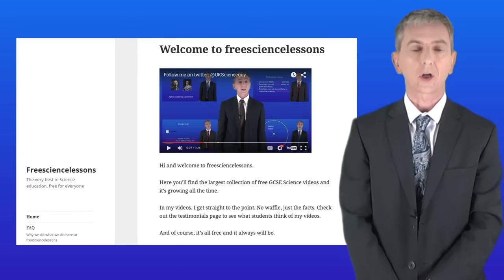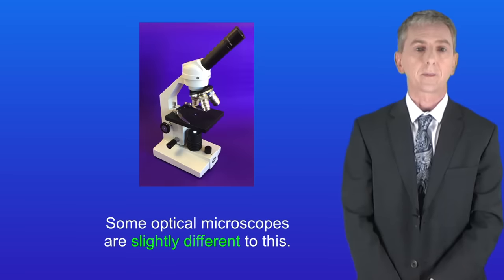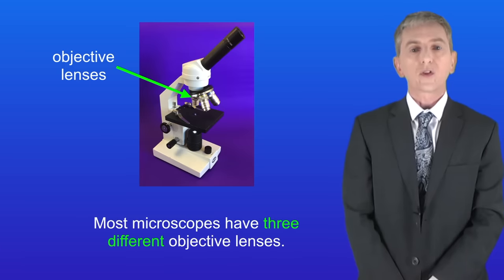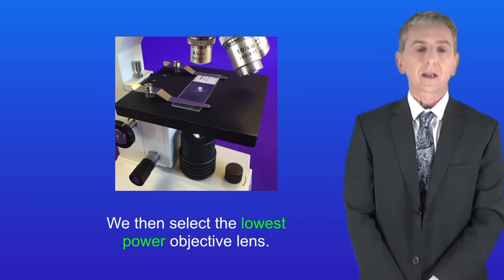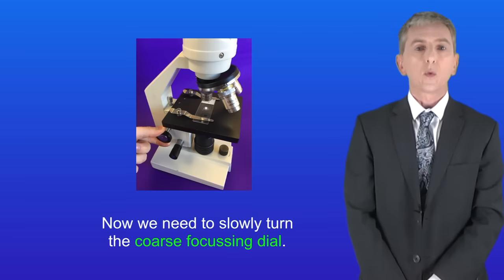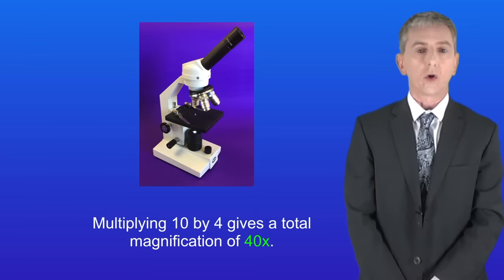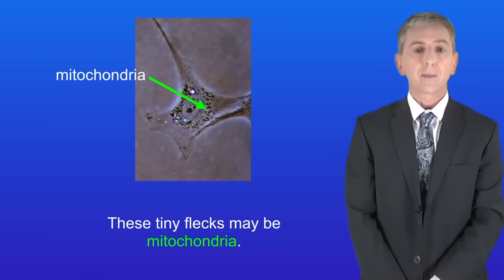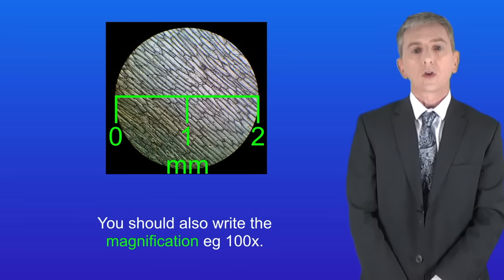GCSE Biology Revision "Required Practical 1: Microscopes"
In this video, we look at the required practical on microscopes. First we explore the different parts of the optical microscope and then we look at how to use an optical microscope to view a prepared slide. We then explore the features of animal and plant cells visible under the optical microscope and how to draw a magnification scale bar.